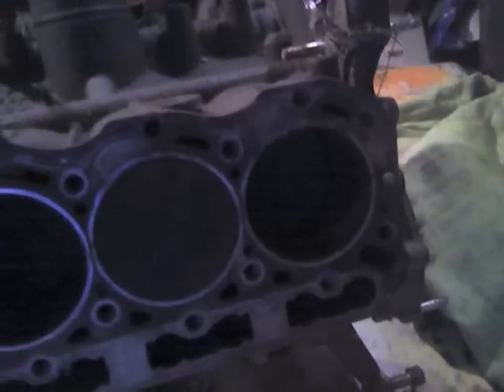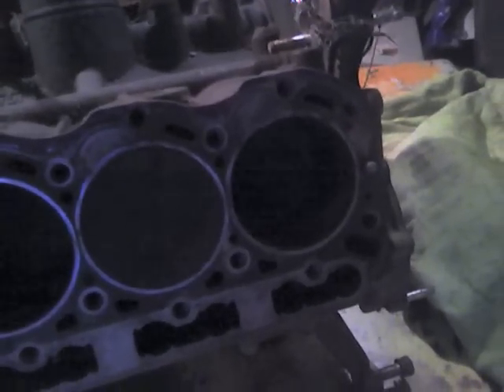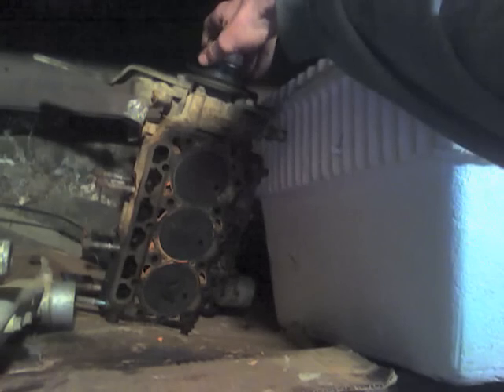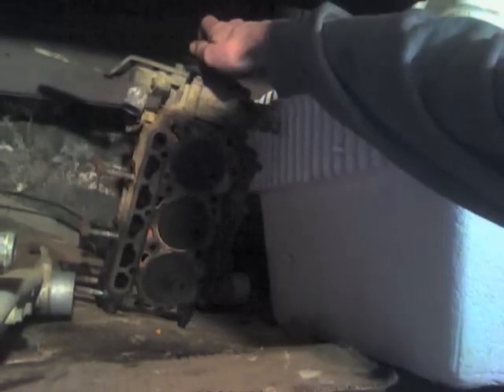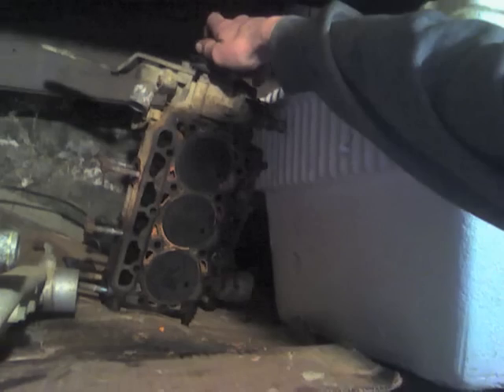small diesel engine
this is the 3cyl diesel engine that the mule uses, also used in the huskavarna zero turn uses it as a turboed unit rated as a 37 horse power, also the riding lawn mower uses this as well im not sure what model. non turbo. somthing like a 25 horse power. this also may be used in other applcations as well i couldnt tell you what. im pretty sure these are mass produced for alot of things.  if you happen to buy a unit w/ this engine it pretty good, substaintual  as you have viewed the inturnals. mine was sabatoshed. im a little lucky i seemed to have cought it in time. so far no major damage was done i will know more as i remove the rod caps.